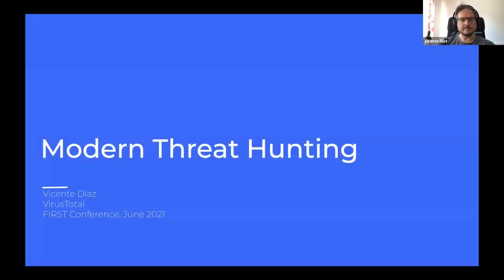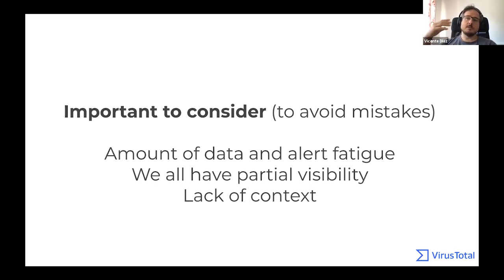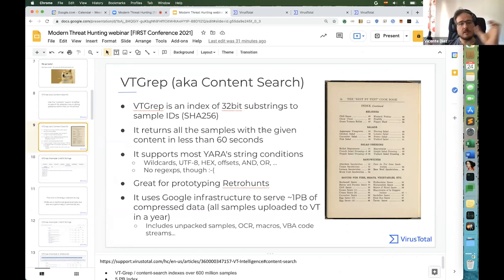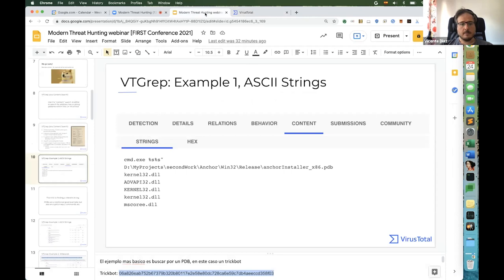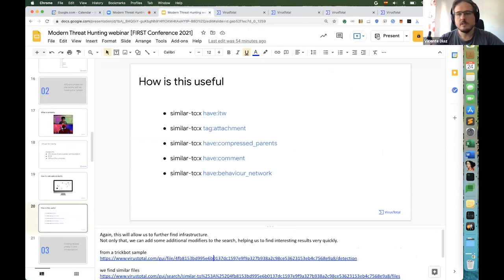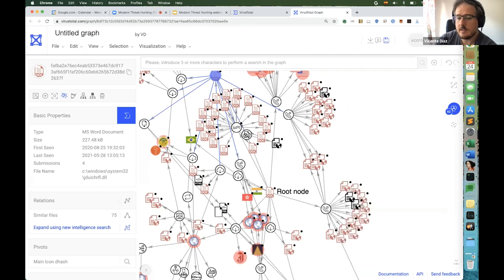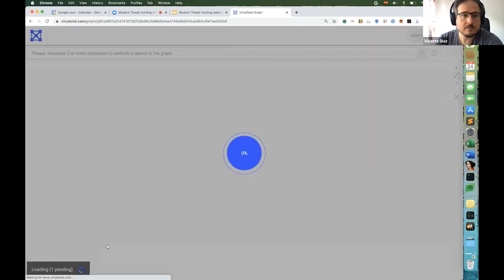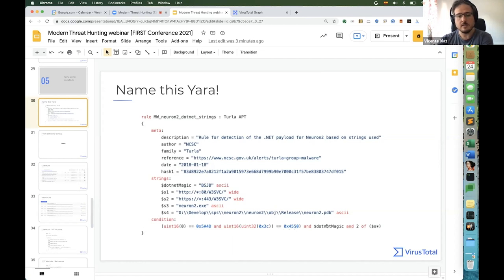Modern Threat Hunting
Speaker: Vicente Diaz (VirusTotal, ES)

Threat Hunting is one of the most popular techniques used by security analysts for all kinds of investigations. It is both science and, to some degree, inspiration. However in the last years the security industry has developed new tools and techniques that can dramatically improve the effectiveness and efficiency of our Threat Hunting. In particular, similarity and automatic Yara generation are key when dealing with large amounts of data. In this workshop we will go through the process of Threat Hunting and showcase how to leverage new techniques available for analysts to step our research up to the next level.

Vicente is a specialist in Threat Intelligence and Threat Hunting, and recently joined the VirusTotal team in Google as Threat Intelligence Strategist and security engineer.

He holds a degree in Computer Science and an MsC in Artificial Intelligence. He was e-crime manager in S21sec for 5 years and deputy director for EU in Kaspersky's Global Research and Analysis team for almost 10 years doing APT analysis and Threat Hunting. He was responsible for the APT Intelligence Reporting service.